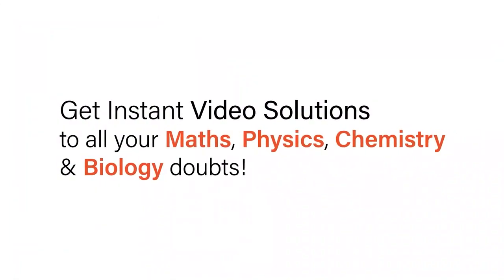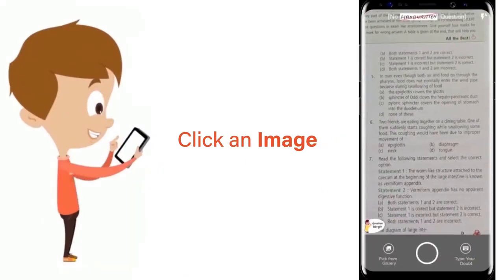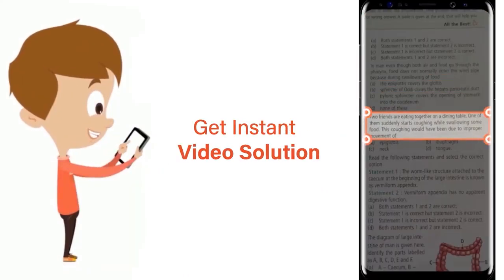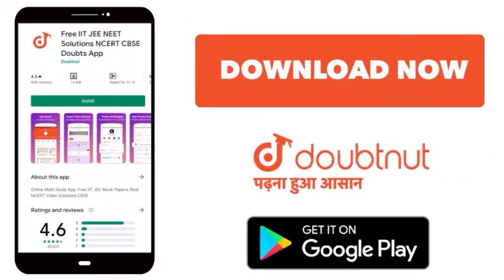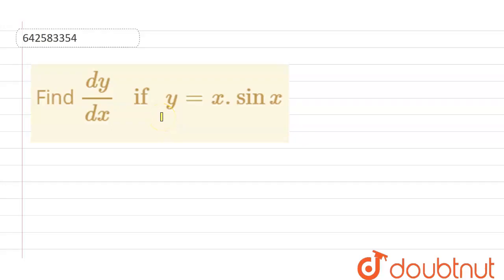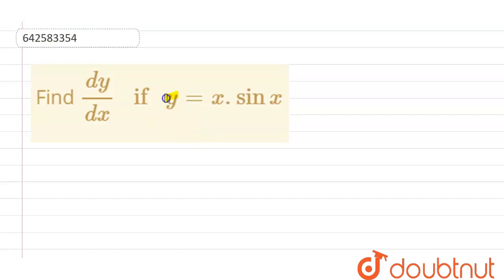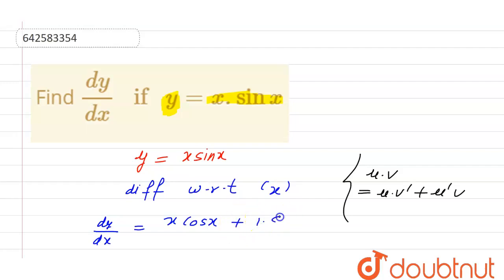Find dy/dx if y= x.sinx | 12 | DIFFERENTIAL EQUATION | MATHS | RD SHARMA ENGLISH | Doubtnut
Find dy/dx if y= x.sinx
Class: 12
Subject: MATHS
Chapter: DIFFERENTIAL EQUATION
Board:CBSE

👉 Have Any Query? Ask Us.